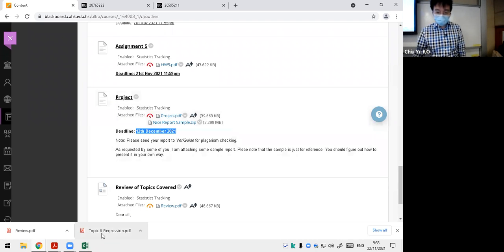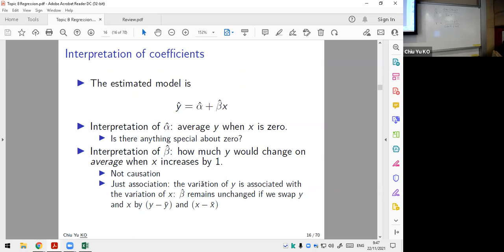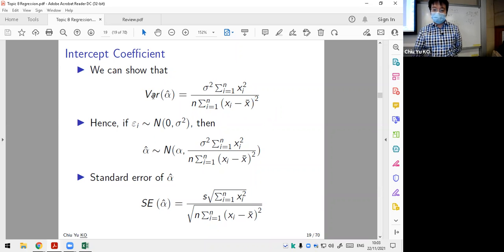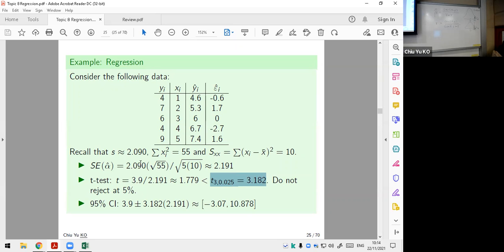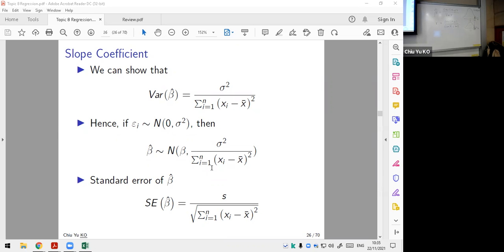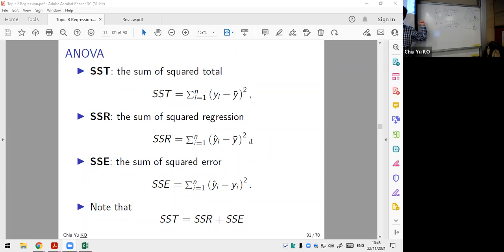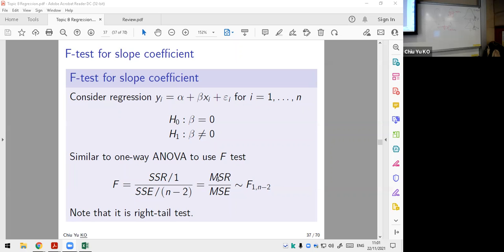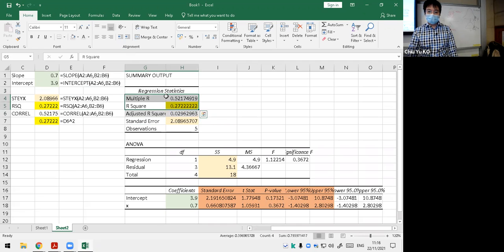DSME 2011 Section B 22 NOV 2021